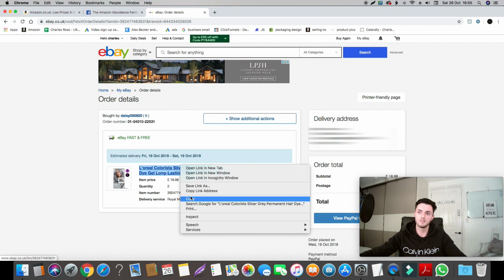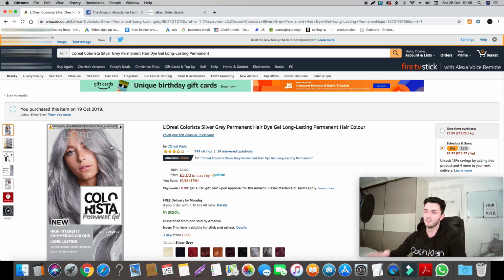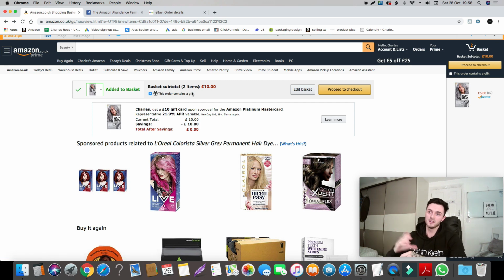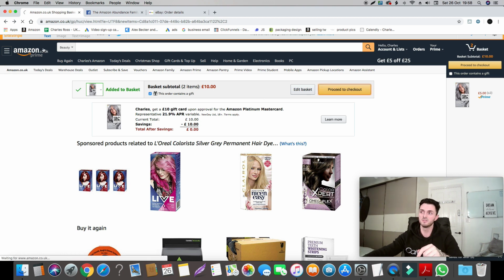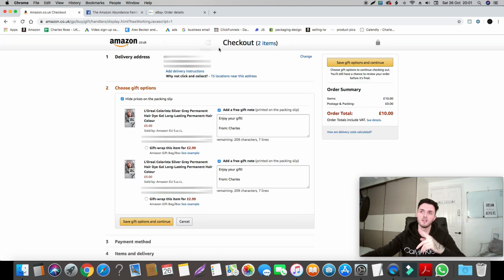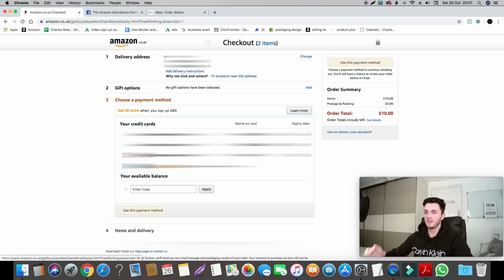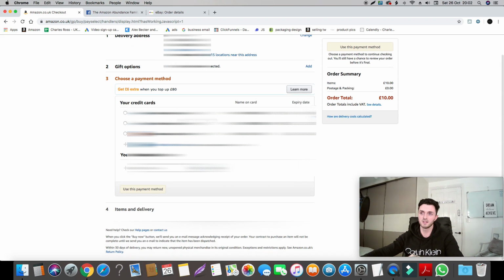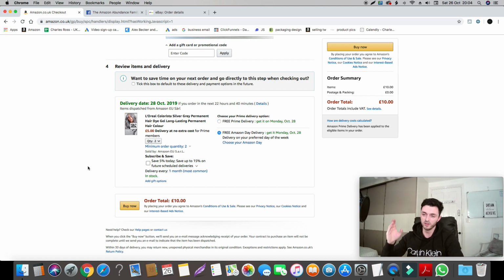Dropshipping on eBay From Amazon UK (Part 2) - Easy Step By Step Guide - New 2019/20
In this video I will show you how to fulfil your orders when drop-shipping on eBay from Amazon UK.